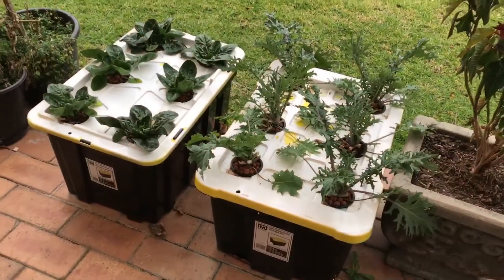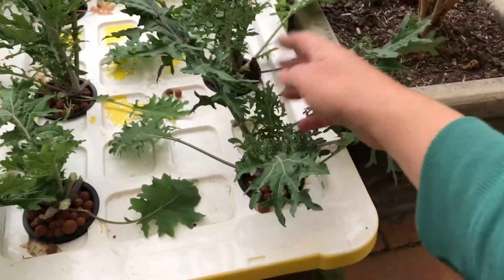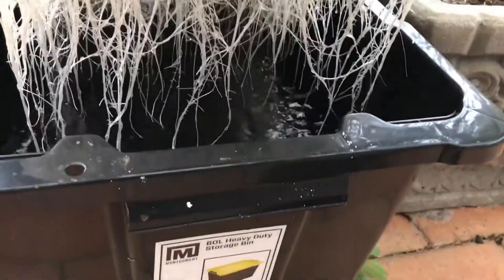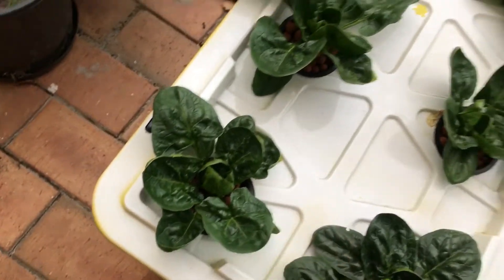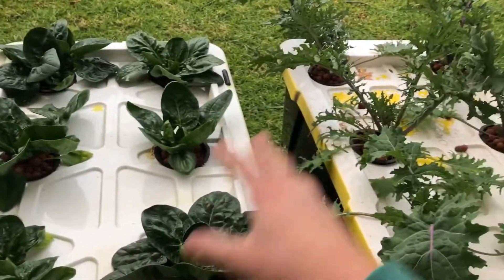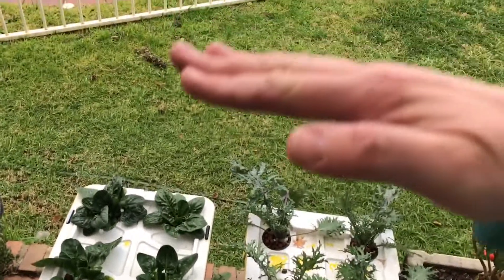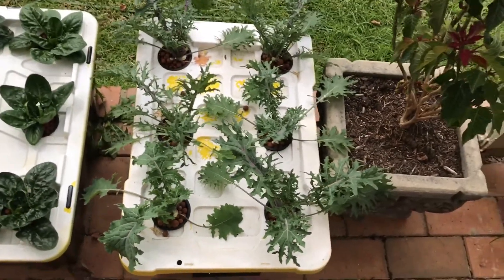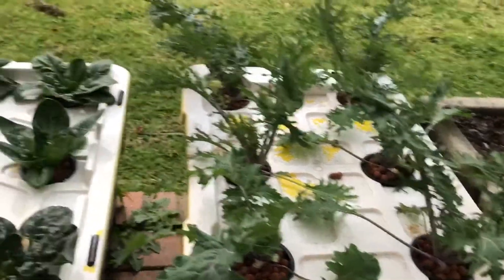Kale & Spinach - Kratky Method - Outdoor Hydroponics